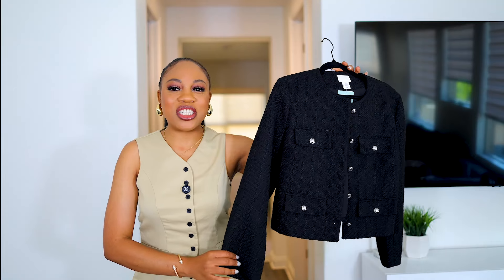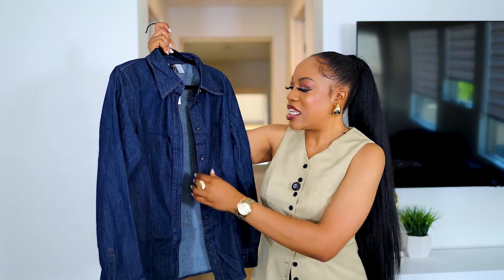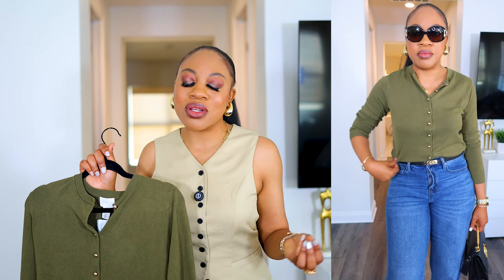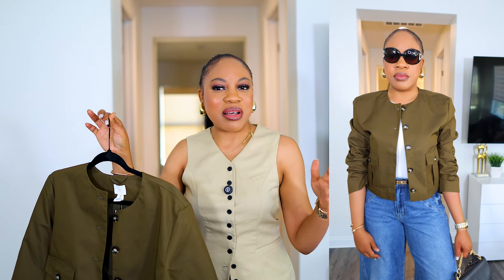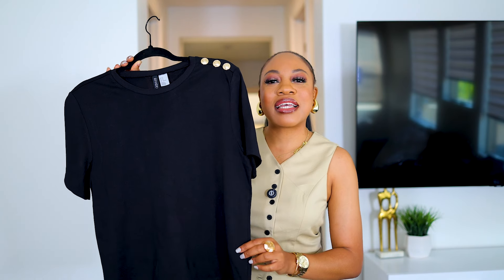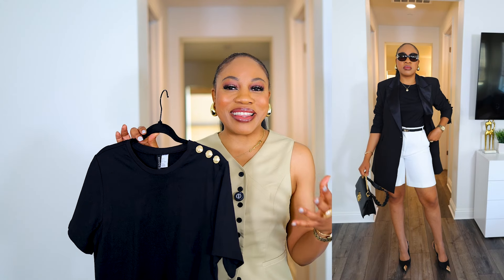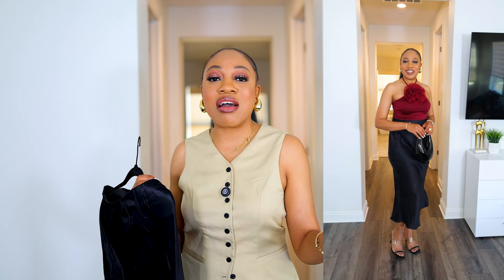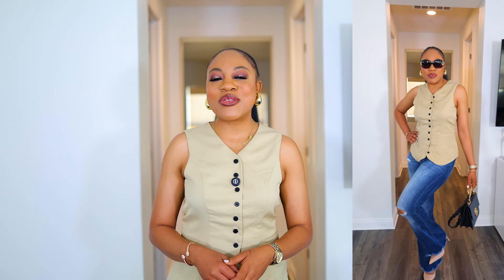NEW IN H&M AUTUMN TRY ON HAUL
A very successful Autumn haul from H&M as I start to transition my wardrobe from summer to autumn. I got a whole lot of transitional pieces from denim, to cardigans to cropped jackets and blazers.

Everything is linked below:

Got size Medium in everything.

2. Tapered waist denim shirt